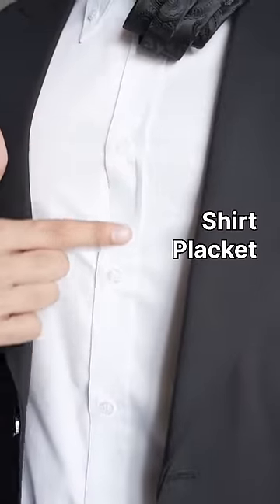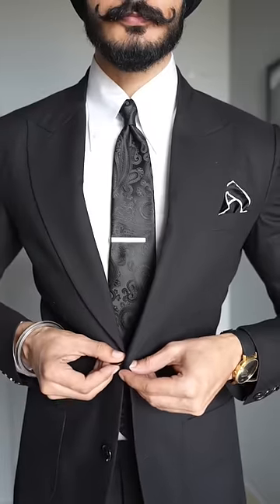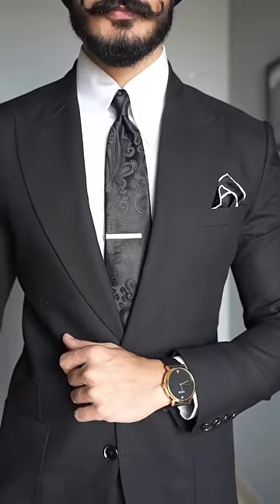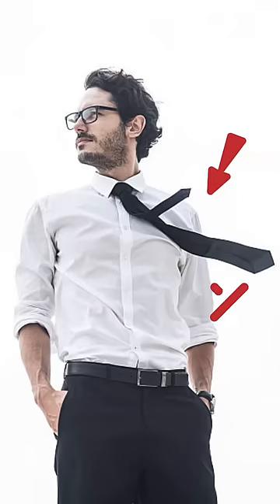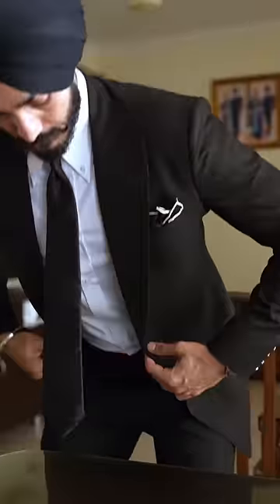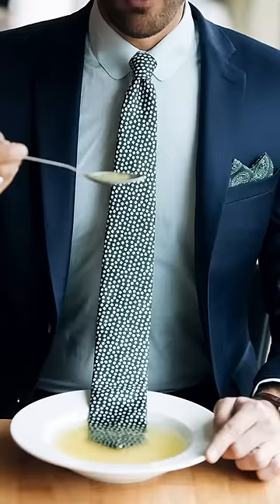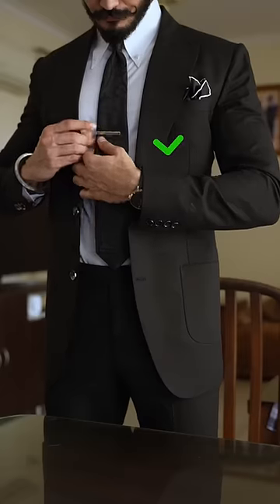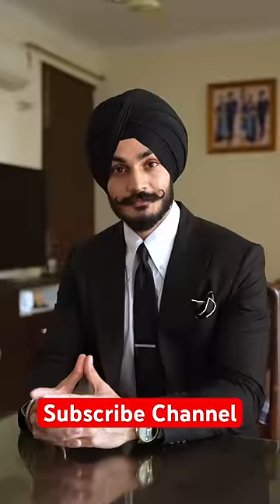STOP wearing suit without “TIE BAR” ❌